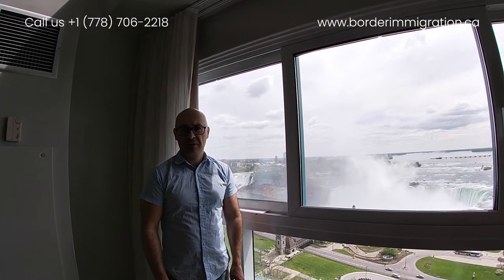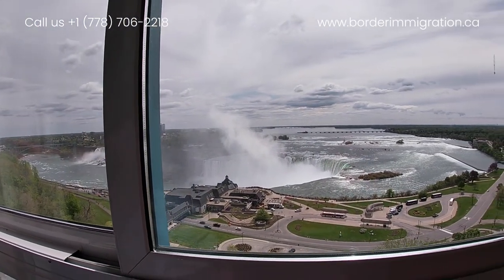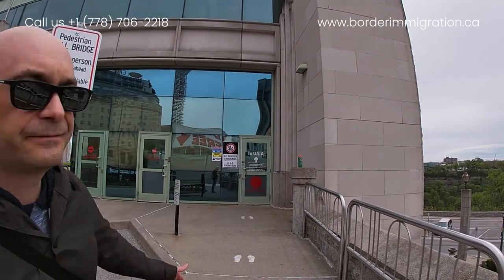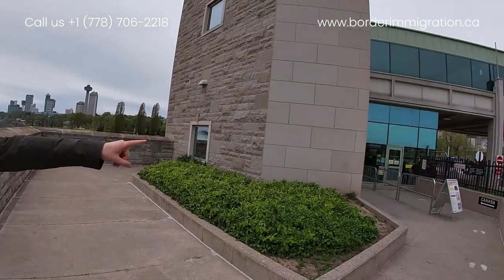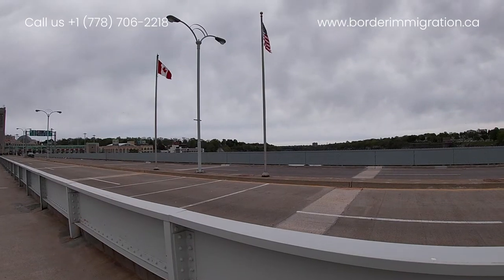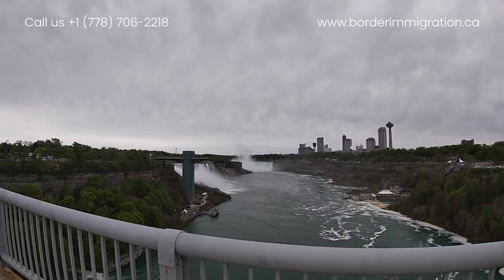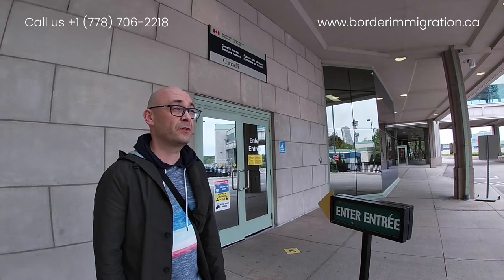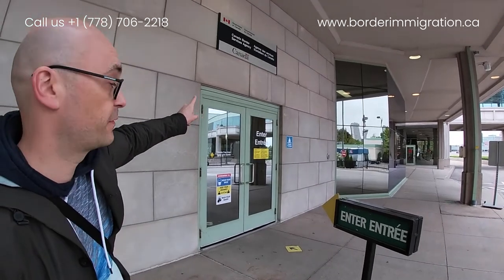Flagpoling in Ontario. Naigra Falls, Rainbow Bridge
TEL. Work Permit. Changing status at the Port of Entry in ON. Visitor to Work Permit. How to flagpole in Toronto. CBSA application at the border. Border Crossing flagpole. Canada Immigration.